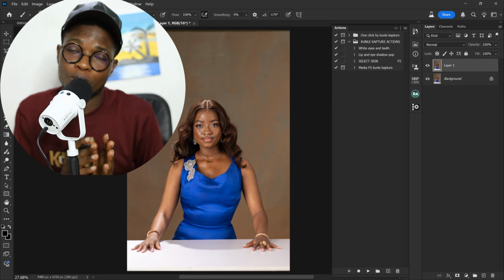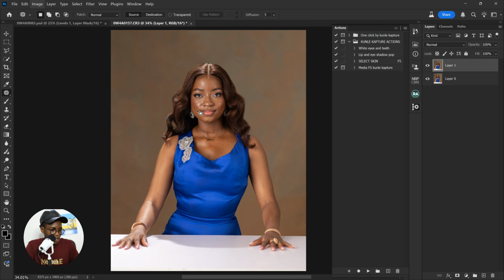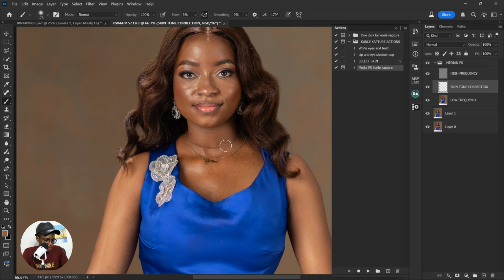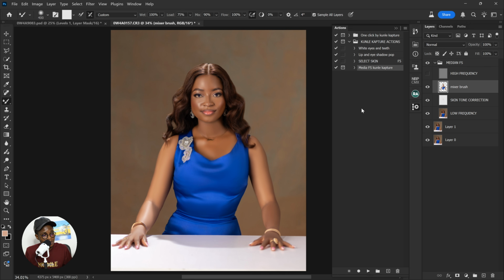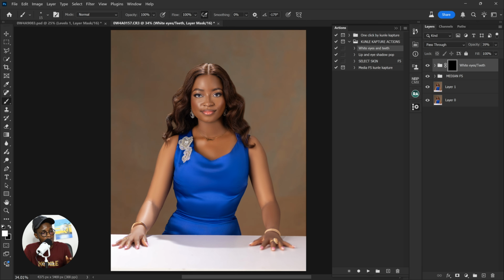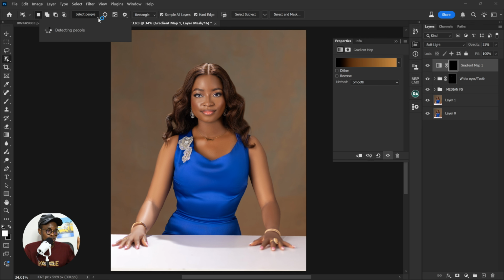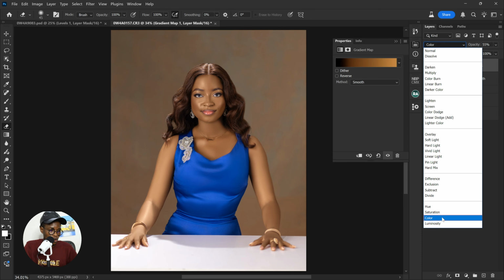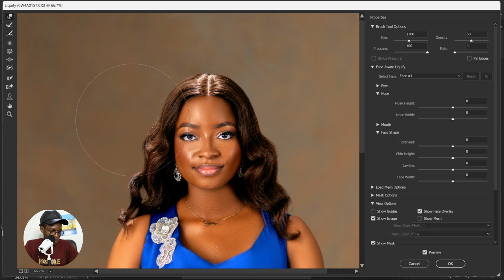From Good to Gorgeous: Full Portrait Retouching with Free Photoshop Actions!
In this tutorial, we're taking your portrait photography from good to gorgeous using full portrait retouching techniques and free Photoshop actions!

✨ What You'll Learn:

Step-by-step guide to retouching portraits for a polished look.
How to enhance skin tones, remove imperfections, and add depth.
Mastering color grading to make your images pop.
Downloadable free Photoshop actions that streamline your workflow!
Whether you're a beginner or an experienced photographer, this video is packed with tips and tricks to elevate your editing skills. Don’t forget to download the free actions linked below and follow along!

Share your retouched portraits with us in the comments—we’d love to see your work!